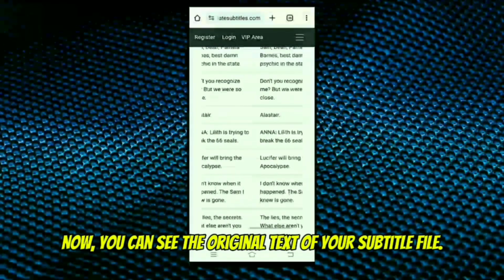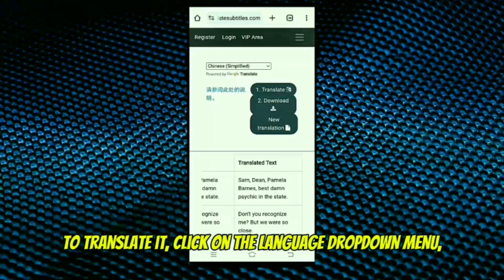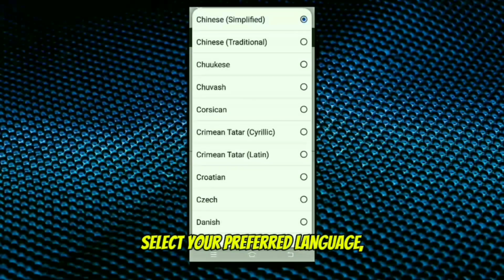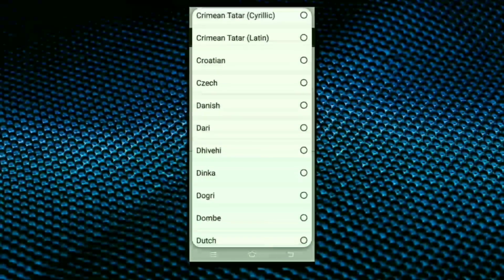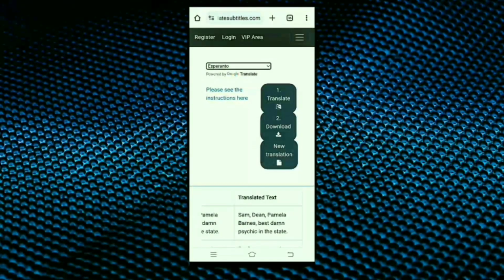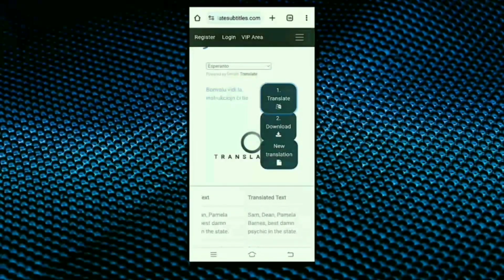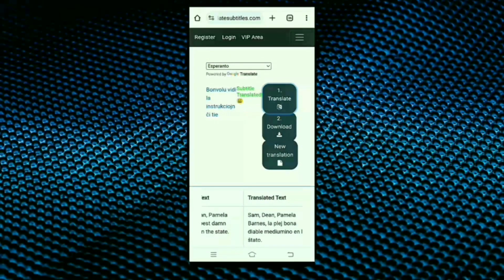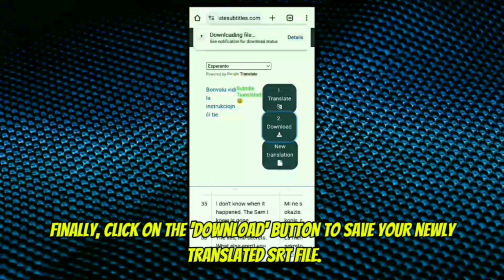How to Translate SRT Subtitles to Any Language for FREE (Step-by-Step Guide)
In this video, I will show you how to translate SRT subtitle files into any language for completely free! Whether you want to translate subtitles to English, Spanish, French, or any other language, this step-by-step tutorial will guide you through the easiest and most accurate tool available online.

Xenon Tech Guide is your definitive digital compass in technology. We deliver high-quality, step-by-step tutorials to help a global audience master the latest software, cutting-edge AI tools, and essential digital workflows. Whether you want to boost productivity, unlock advanced software guides, or learn smart tech tricks, we simplify complex tech for everyone. 🚀